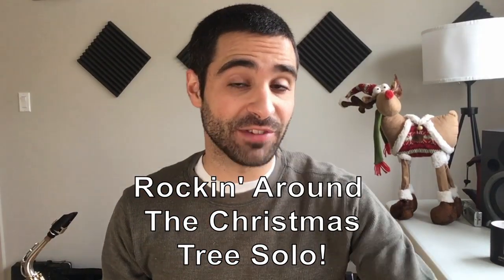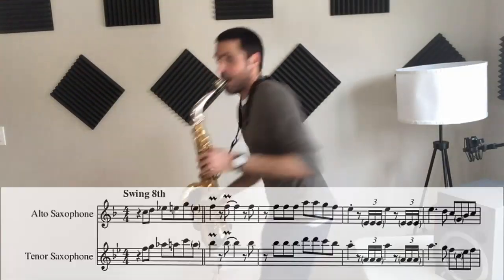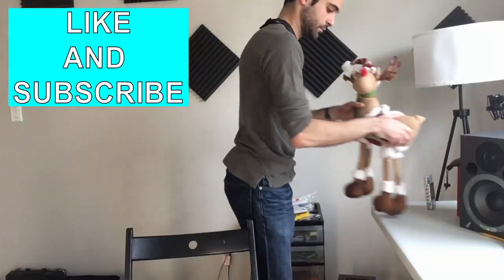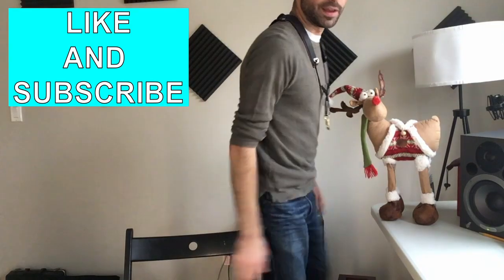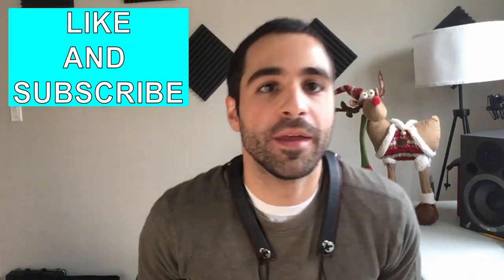Rockin' Around The Christmas Tree SAX SOLO (How to growl)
anything is appreciated!

Here is Boots Randolph's solo from the holiday classic "Rockin' Around The Christmas". Not many saxophonists play in this style nowadays.

I made a mistake in the rhythm at bar 13 to the end!!  From the 16th note triplet in bar 13 to the end should be shifted back 1 beat!!  To get the corrected sheet music to this solo for free (alto and tenor!) along with some other cool free stuff be sure to sign up

If you are interested in purchasing any equipment below be sure to purchase from my links! At no extra cost to you I will get a small cut, small gesture will help my produce more content. Thank you!!

Equip:  Equipment:
-Yamaha Custom EX alto saxophone
-Selmer Soloist hard rubber C**
-Rigotti reeds 3M
-Rigotti 2.5M
-Rigotti reeds 3.5M
-Marmaduke Feather Strap III